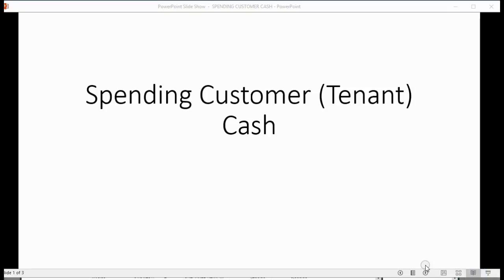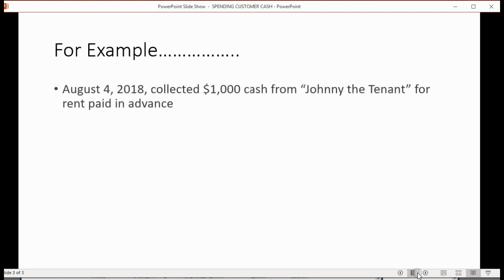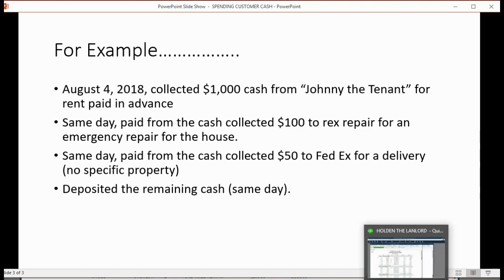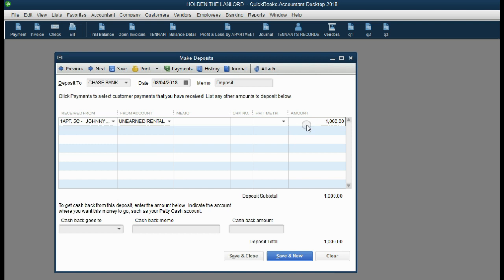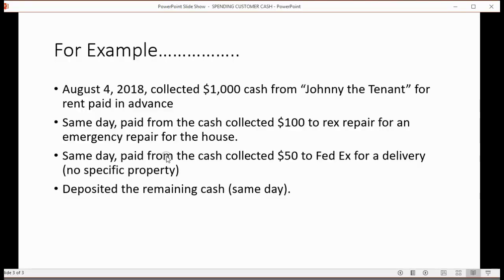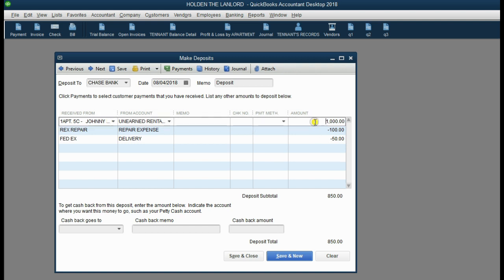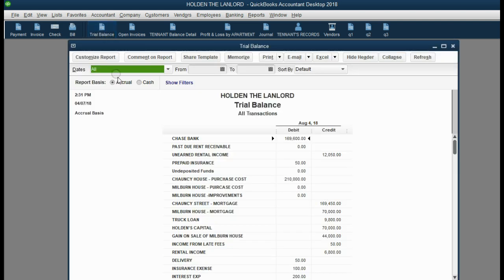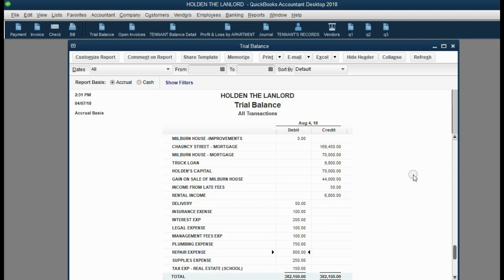QuickBooks For Landlords - Spending Collected Cash From Tenants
QuickBooks can help record events when landlords collect cash from tenants for rent payments. Instead of depositing the money, they sometimes spend some tenant collected funds on business related expenses. This Learn QuickBooks video will show you how to record that type of situation. The remaining tenant cash payment is deposited in to the company bank account. Unfortunately, these costs cannot be tracked by tenant and will not help you see your income and expense or profit and loss by apartment.

This video is only 1 chapter in the whole QuickBooks Desktop For Landlords Full Course.

This QuickBooks YouTube Playlist will prove to all students studying and learning QuickBooks, that QuickBooks desktop and QuickBooks online are better for doing bookkeeping for rental properties and property management companies than any other software; including software that is specific to real estate rentals and properties managed by property management companies.

This play list, combined with the playlists listed below, will soon have a video for every possible transaction type that a landlord could encounter when using QuickBooks to keep financial records of tenant’s deposits, tenant’s rent payments and rent invoices as well as real estate financial statement accuracy.